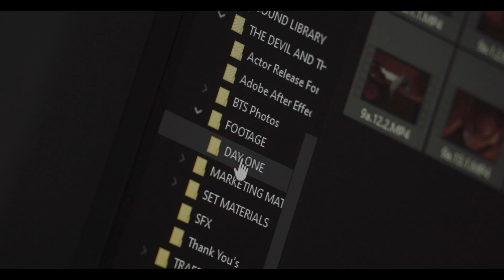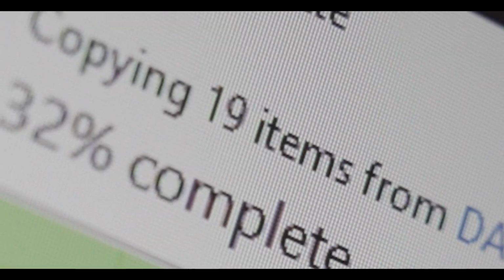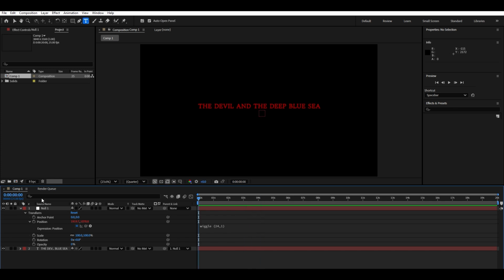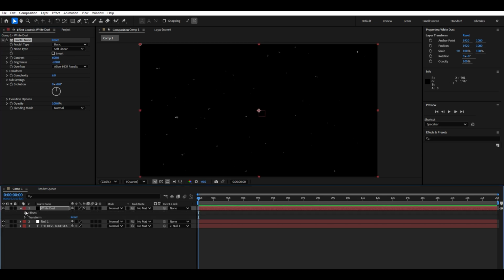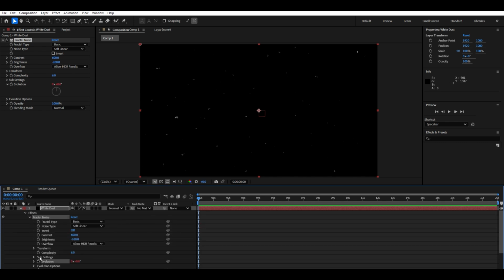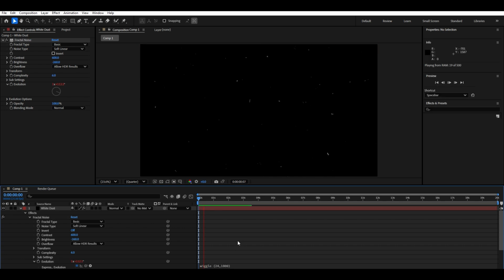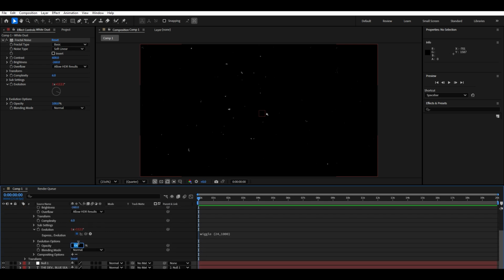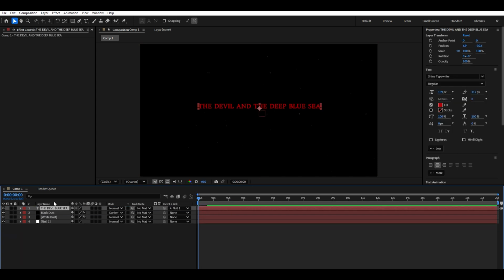HOW DO I EDIT THIS? | Episode Eight | What's Behind The Devil's Door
Follow along as we craft our upcoming psychological-horror proof-of-concept, 'The Devil and The Deep Blue Sea'.

This episode, we take a sea in the editing suite, as we unpack and uncover just how we used the tools of Adobe Premiere Pro and Adobe After Effects  to craft the sound design and visual style of our opening scene.

'What's Behind The Devil's Door' is a behind-the-scenes look into what it has taken to create the upcoming proof-of-concept, 'The Devil and The Deep Blue Sea', written and directed by Brenton Potter.